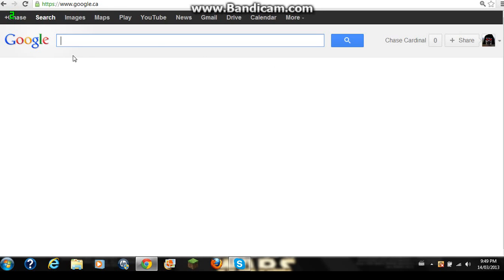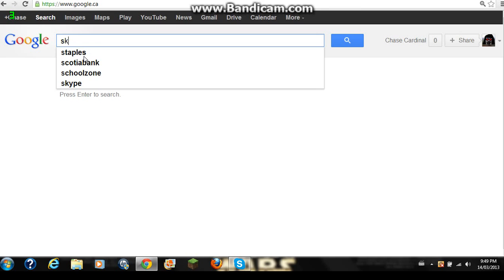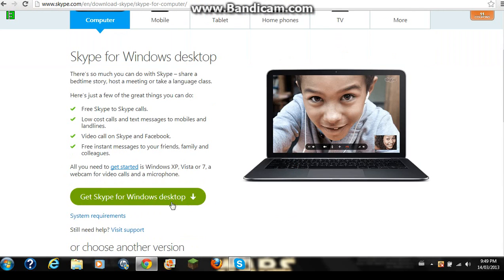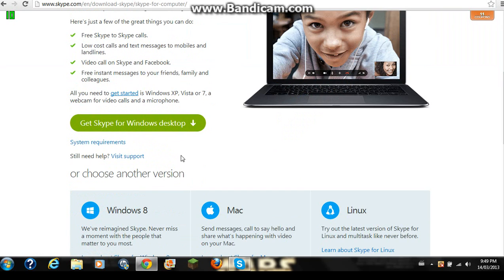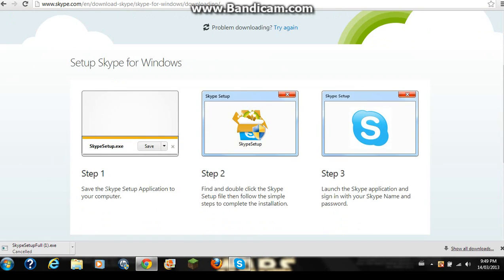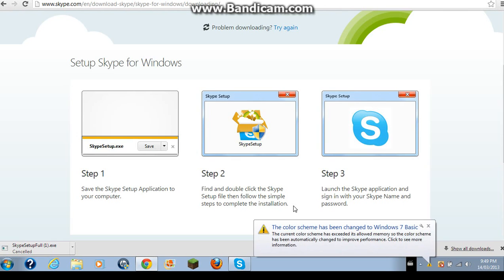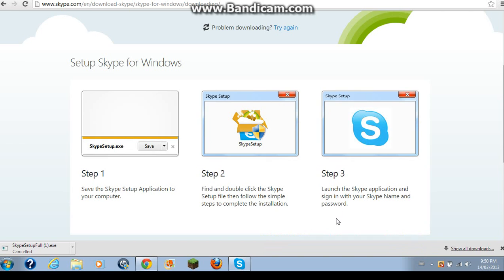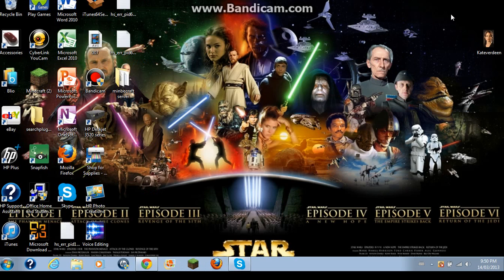How to get Skype on Windows 7 desktop